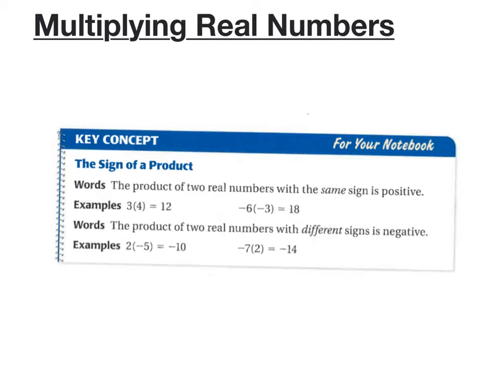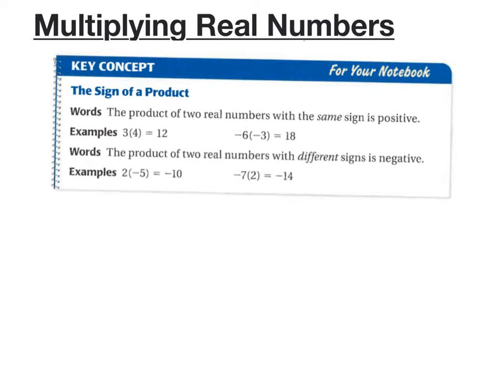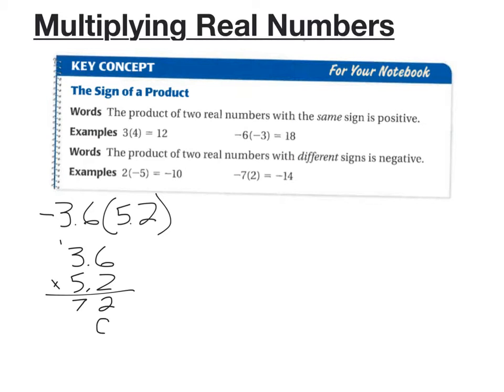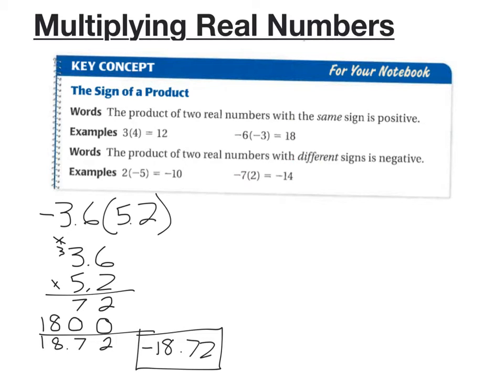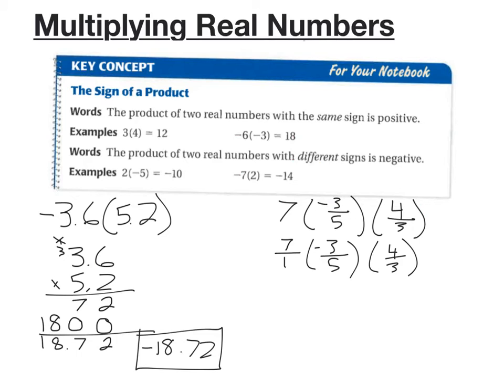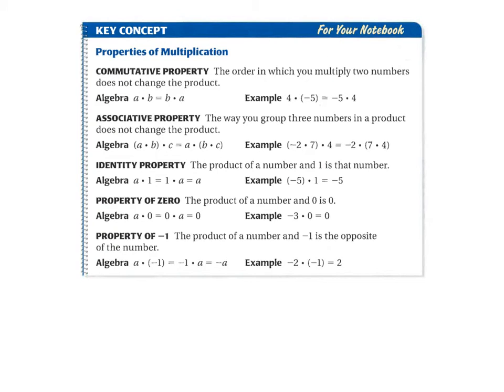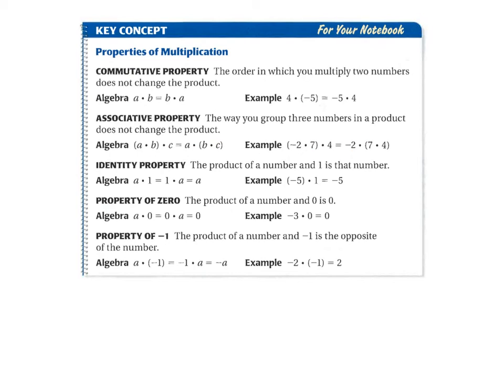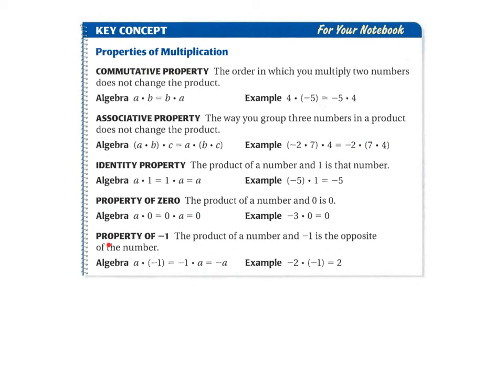Multiplying Real Numbers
Multiplying positive and negative real numbers. Algebra 7 homework for 9.21.16.